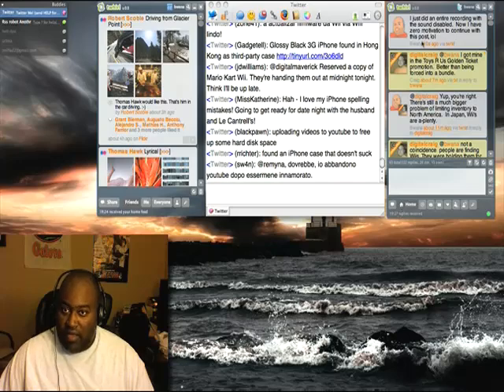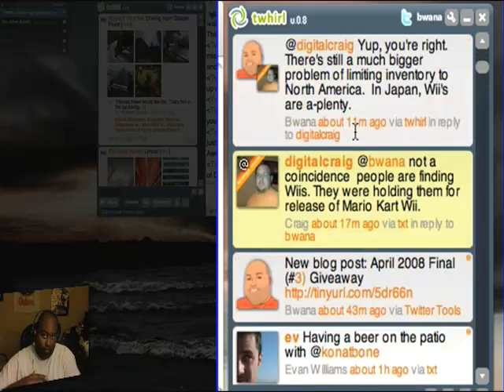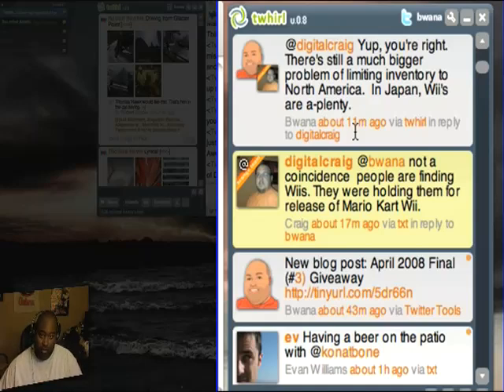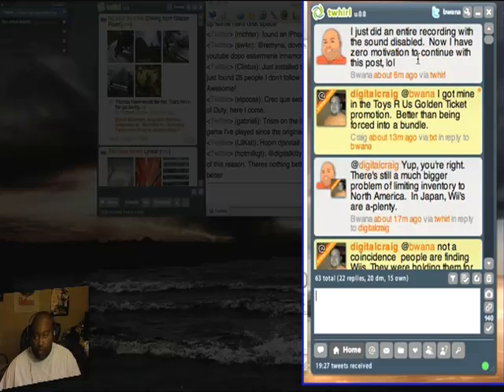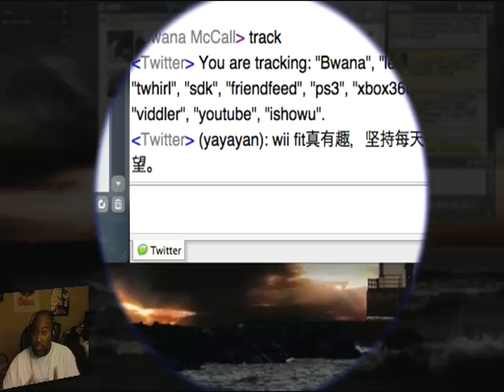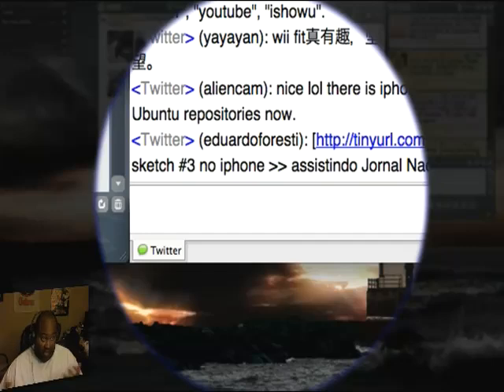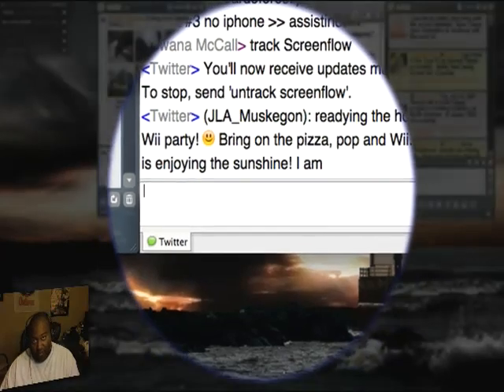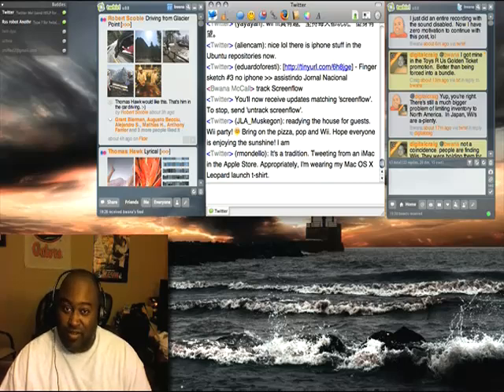How I use Twitter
In this video, I demonstrate my Twitter-fu using Twhirl and Adium.  How do you use Twitter?  Let me know.